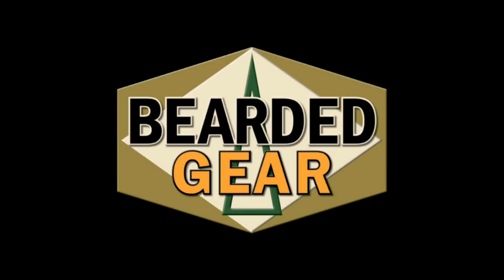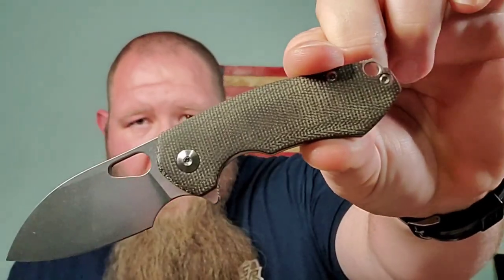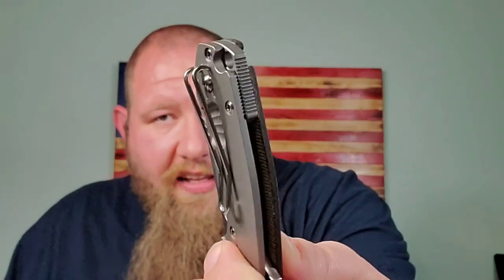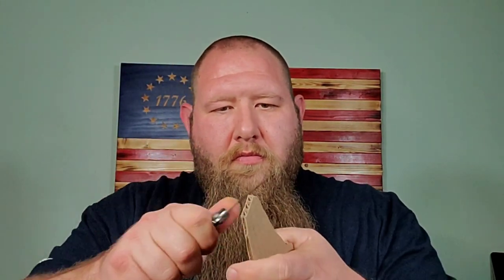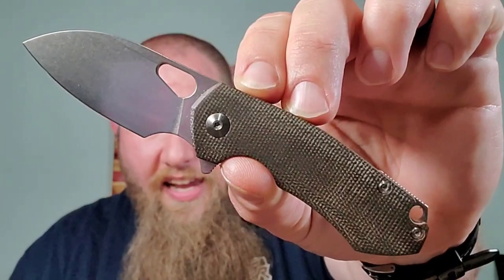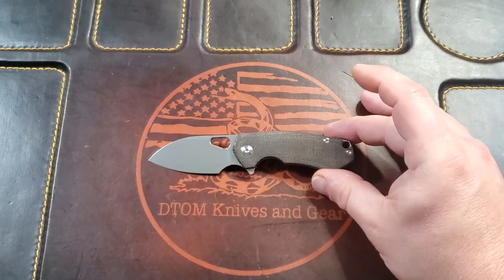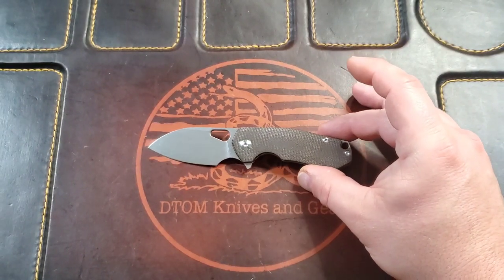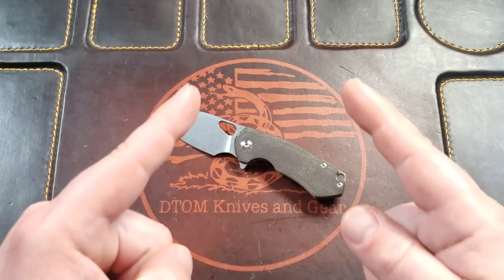Giant Mouse Ace Riv. Little knife, big hands? 😎